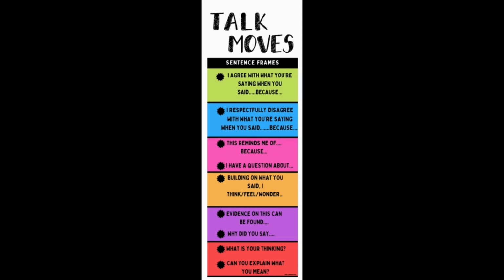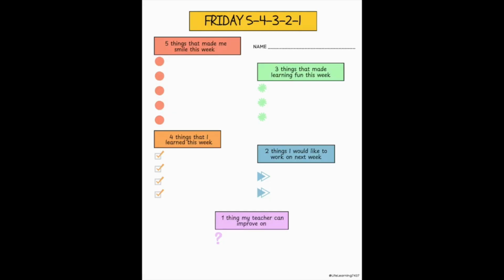My Take On A Student Centered Classroom🎒🧩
0:00 Overview
1:15 Student Choice
1:33 Brain Breaks
2:11 Flexible Seating
2:48 Student Expression
3:54 Interactive Lessons
4:28 Alternate Activities
5:46 Modifying Delivery
6:23 Flexible Grouping
7:04 Active Participation
7:42 Classroom Community
8:25 The Teacher’s Role
9:46 Final Thoughts